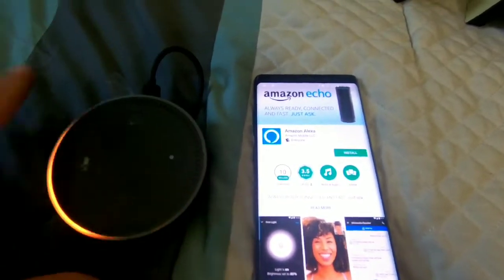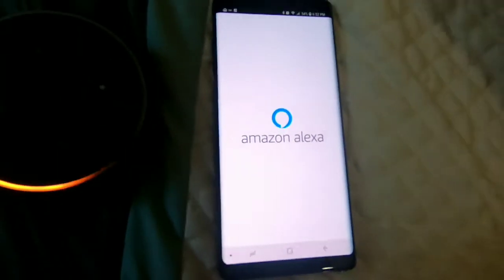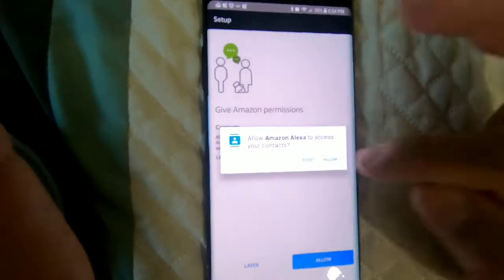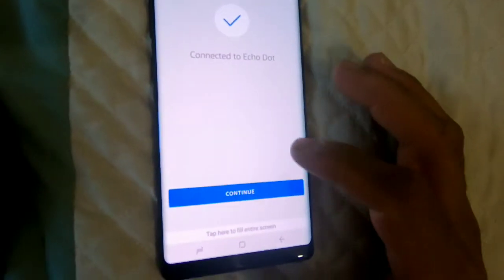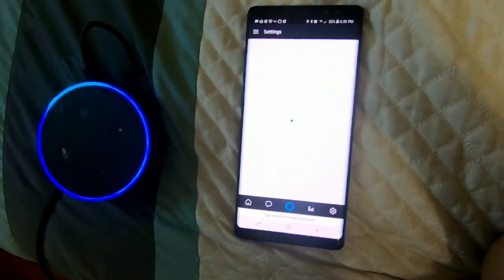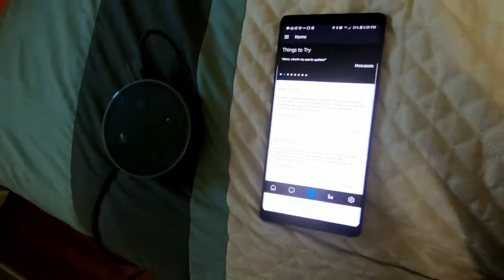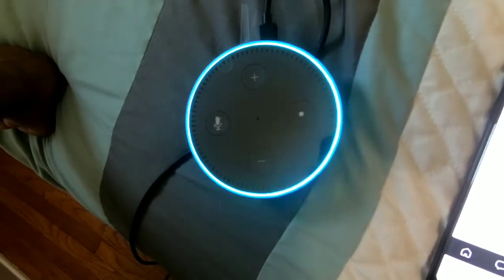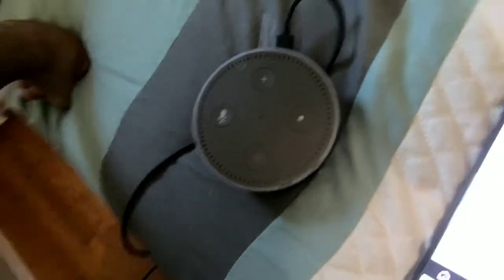How to setup Alexa Echo Dot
Awesome product
cert refurbished